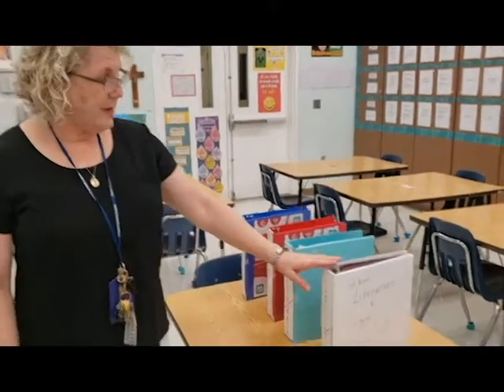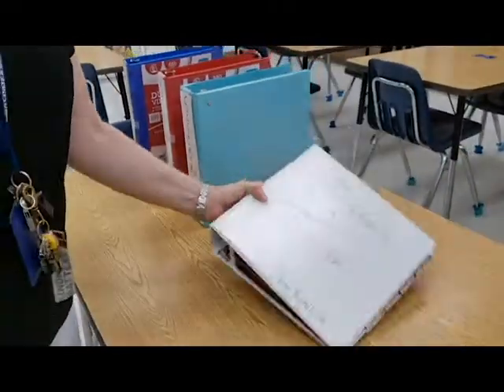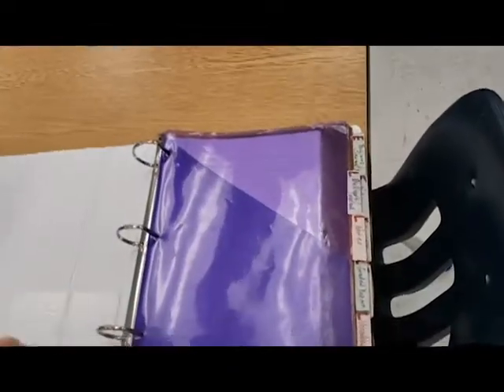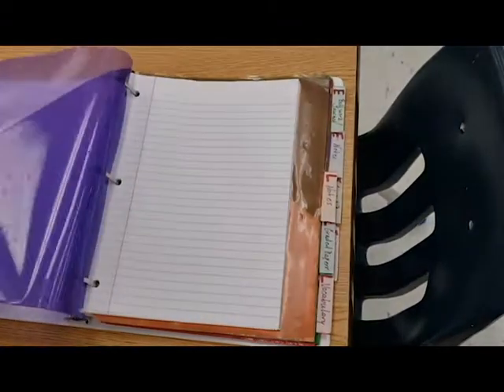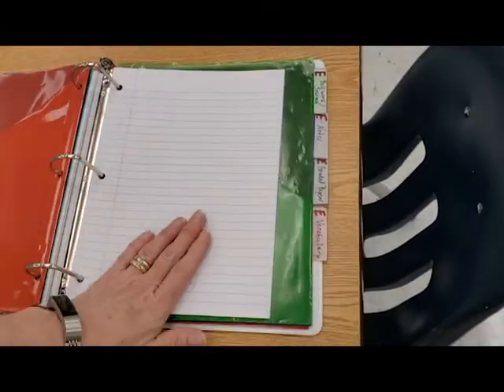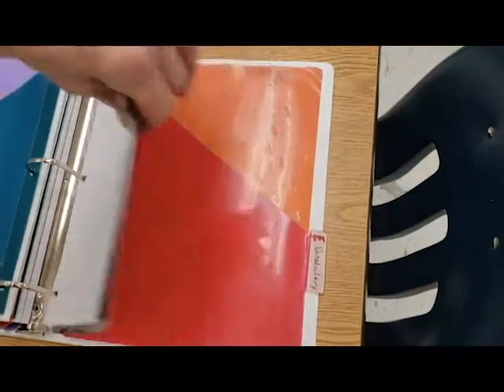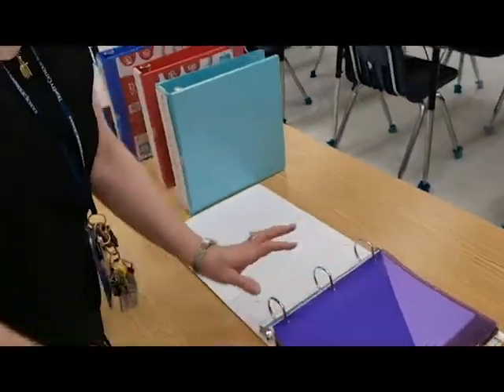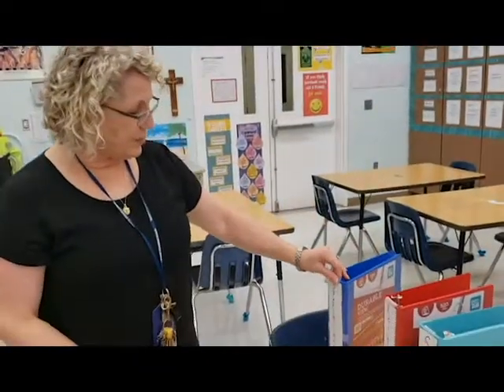Two Subjects per one 2-inch Binder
Watch this video if you chose the Two Subjects per one 2-inch Binder option.
That means you have one White binder for Literature and English, one Green binder for Math and Science, one Red binder for Religion and Social Studies, and one Blue binder for Special Areas which include Spanish or Latin.

Each binder will need 8 tab dividers for each 2-inch binder except the Blue Special Areas binder. The Blue binder will have 4 tab dividers for Spanish or Latin.

For the White binder (Literature and English) label the 8 tab dividers as L-Bellwork(BW)/Journal, L-Notes, L-Graded Papers, L-Vocabulary, E-Bellwork(BW)/Journal, E-Notes, E-Graded Papers, and E-Vocabulary. Put loose leaf paper behind the BW/Journal tab, Notes tab, and Vocabulary tab for each subject. Organize the Red and Green binders the same way. The Blue binder only needs 4 tab dividers for Spanish or Latin.